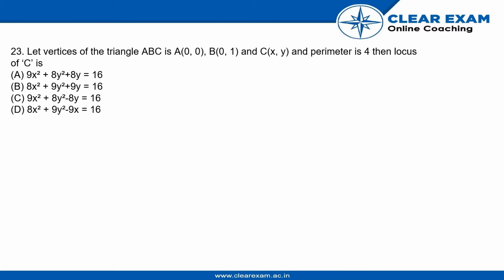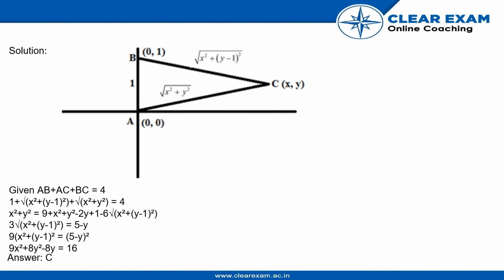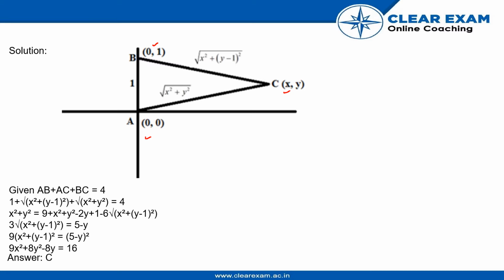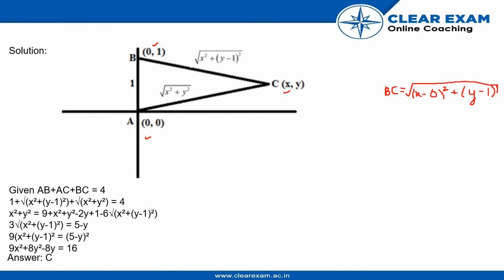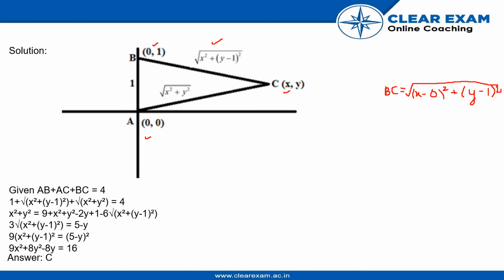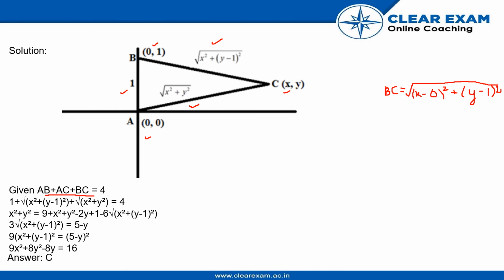JEE Mains Previous Year Paper 2019 | April-Shift 2 | Maths | ClearExam | Question 23